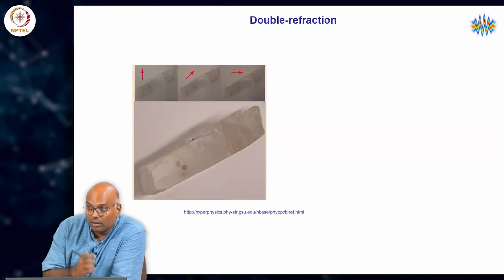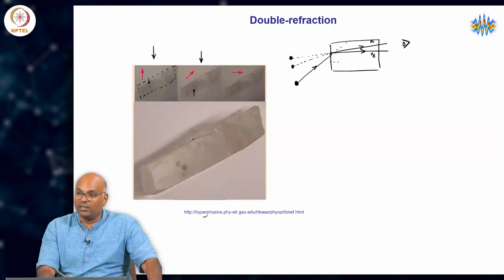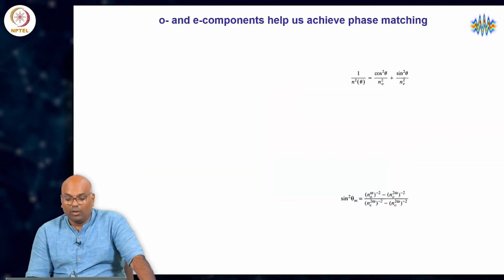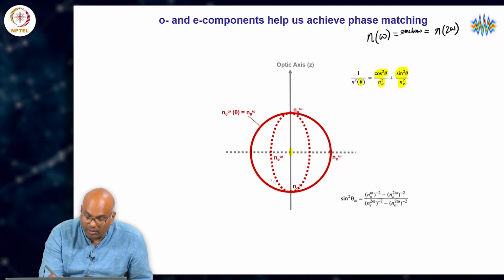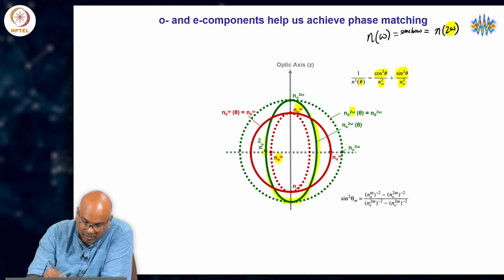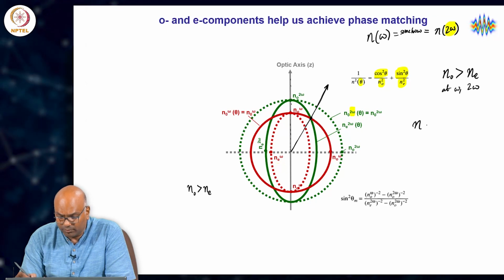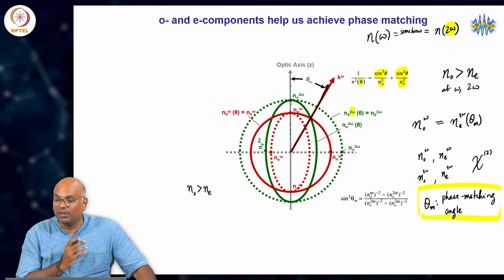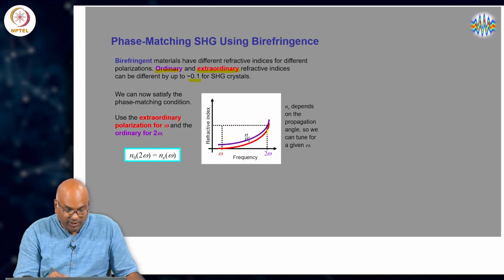Phase Matching Using Birefringence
In this lecture, we look at how birefringent media can be used to acheive phase matching